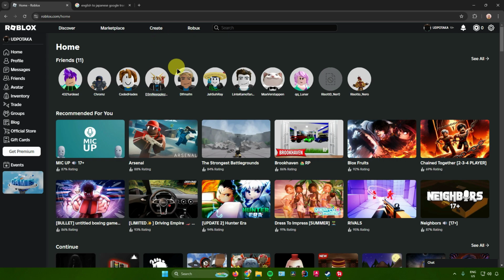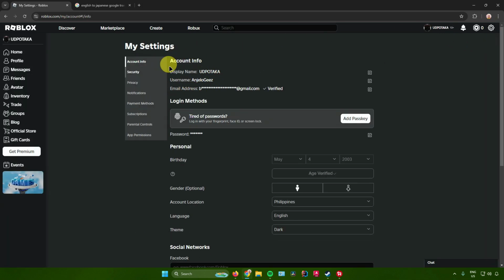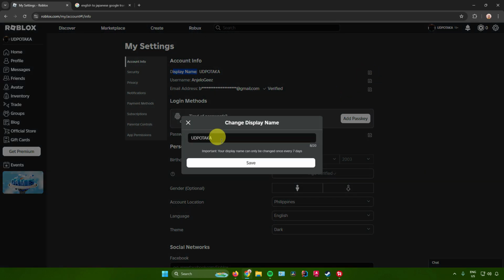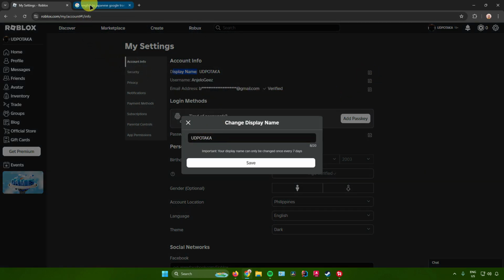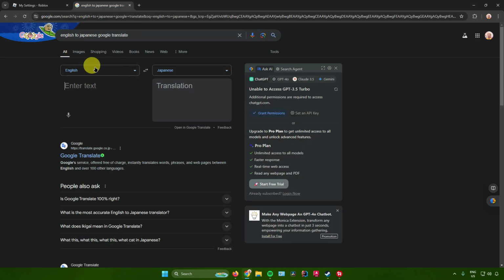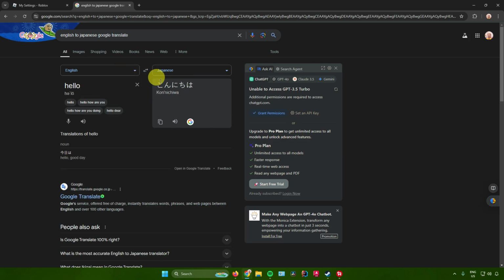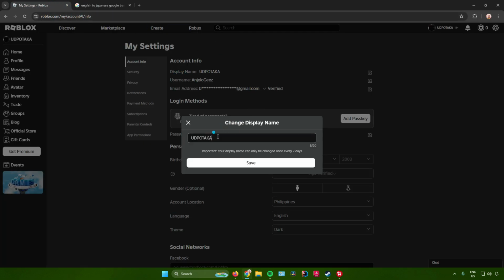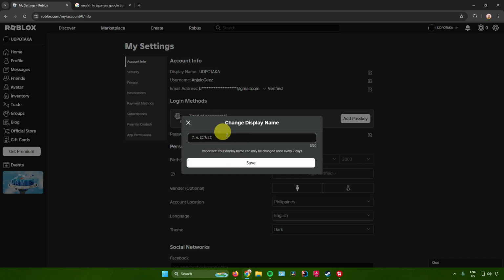How To Put Japanese Letters On Roblox Display Name 2024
In this video, I'll show you "How To Put Japanese Letters On Roblox Display Name". If you've ever wanted to add a unique touch to your Roblox profile by using Japanese characters, this guide is for you! Follow our step-by-step instructions to easily change your display name and stand out in the Roblox community. Perfect for those looking to personalize their profile with a bit of Japanese flair.